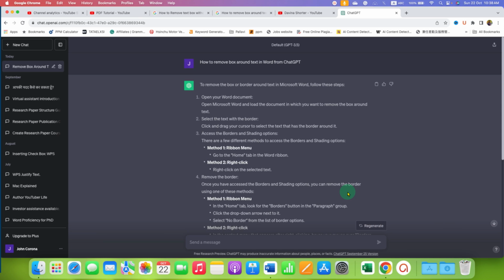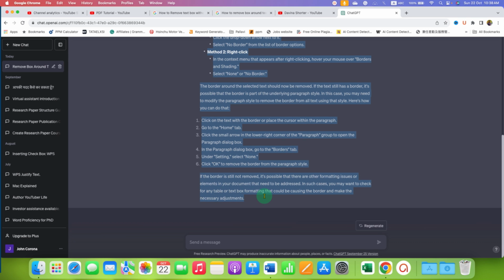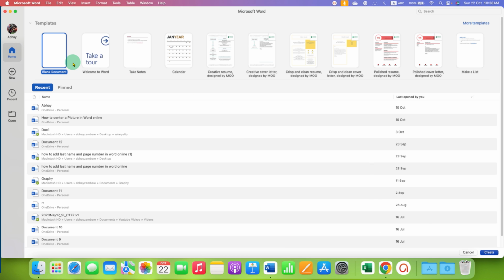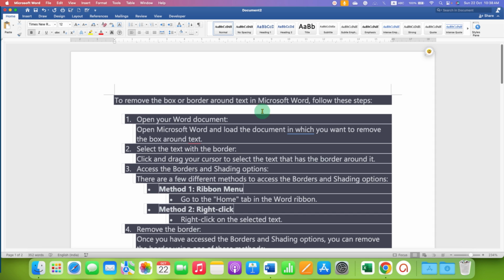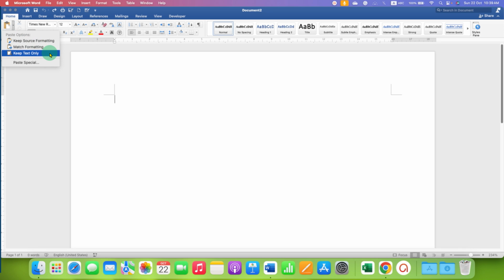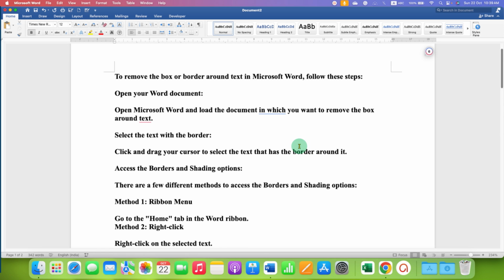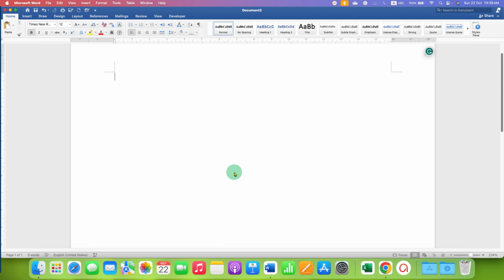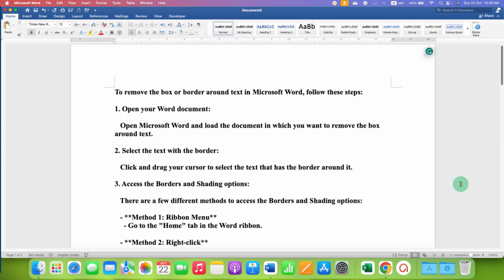How to Remove Box Around Text in Word from ChatGPT Copied Text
Watch in this video How to remove box around text in Word from ChatGPT copied Text. To remove the Grey Background, Boxes, or Borders that appear after pasting the text from ChatGPT you just need to use the keep text only while pasting into the Word Document. Alternatively, you can also use the copy option in ChatGPT and then paste in a Word file to get rid of unwanted grey background and boxes from the text